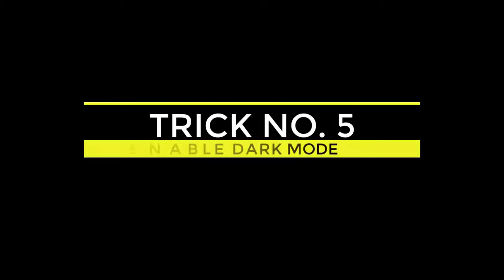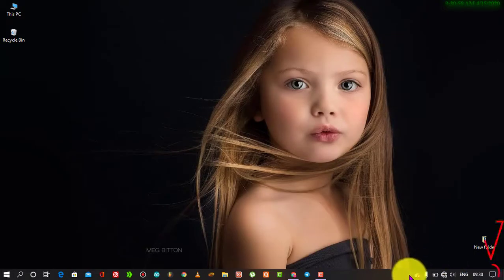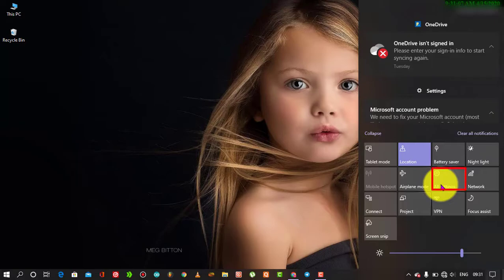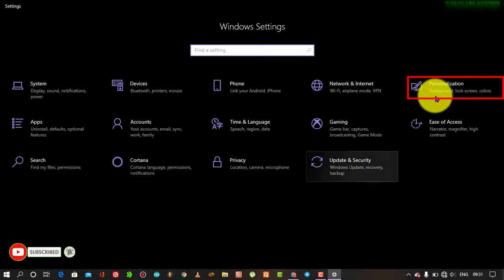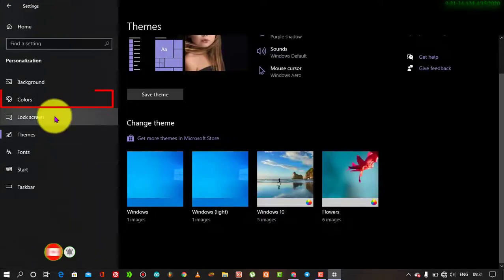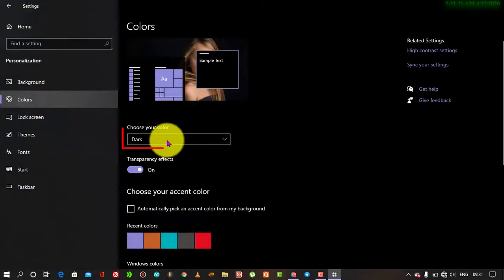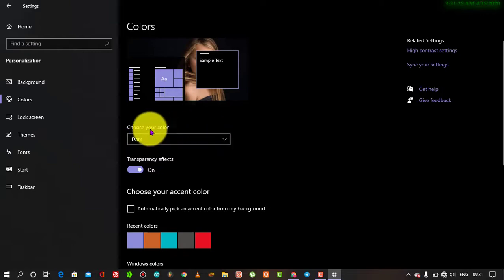Top 5 Windows Tricks & Tips || সেরা ৫টি কম্পিউটার টিপস || 2020 || Hi-Tech Gallery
Top 5 important Computer Tricks Every Computer User Must Know  in this video i will share 5 best and most useful windows computer tricks that every computer user should know. I hope you find the tips very helpful...